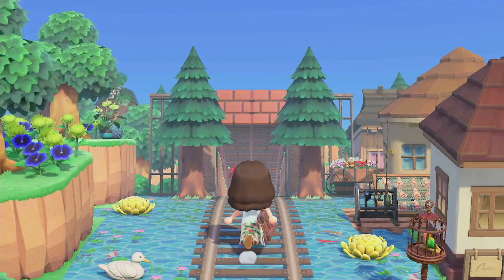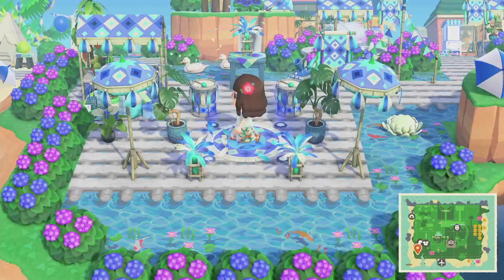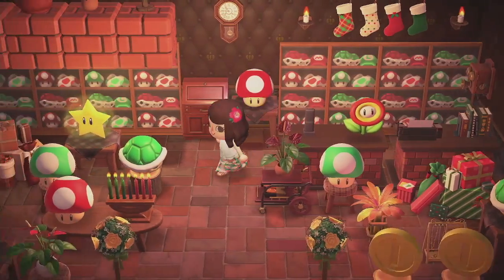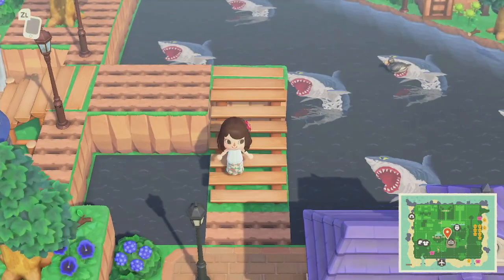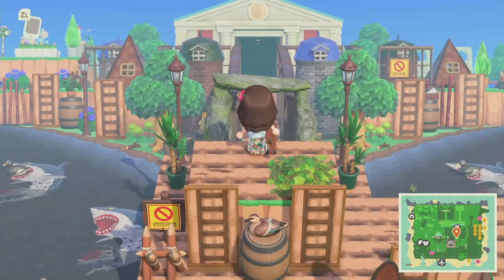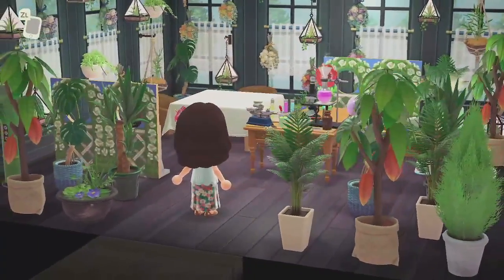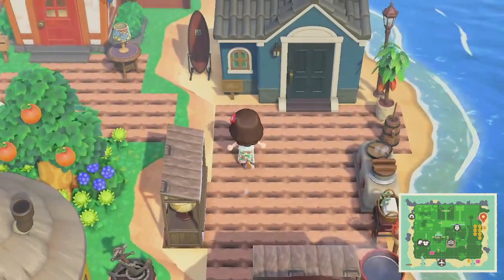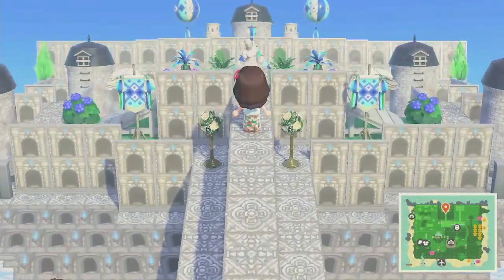BREATH-TAKING SKY CASTLE VS. WATERLAND Island Tour (Tachitsute) -Animal Crossing New Horizons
This is Shiro's amazing waterland and sky castle island called Tachitsute! Come along a take tour of the most creative island ever!

🎵 𝑴𝒖𝒔𝒊𝒄 𝑭𝒆𝒂𝒕𝒖𝒓𝒆𝒅 🎧

Song: Starship Mario 1
Song: Green Star
Song: The Luma and the Hat
Song Comet Observatory
Game: Super Mario Galaxy 1 and 2